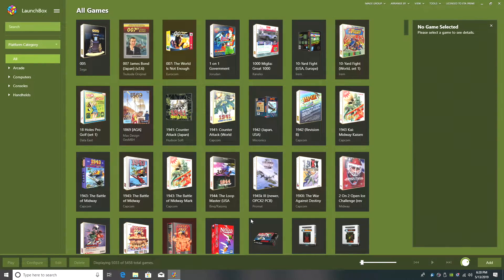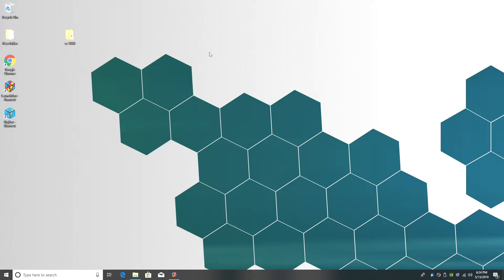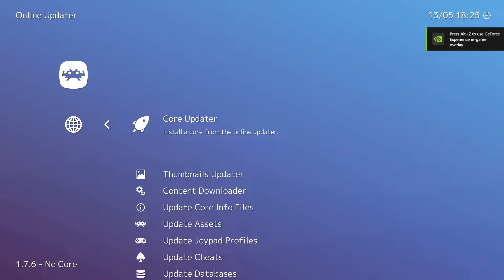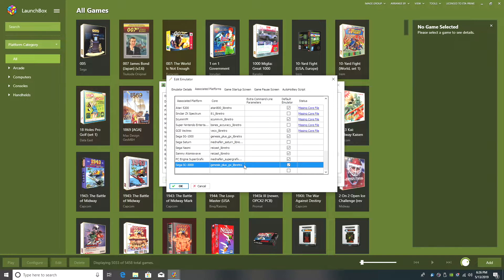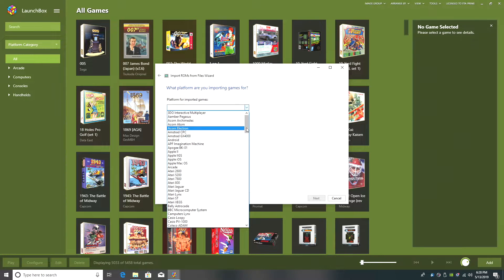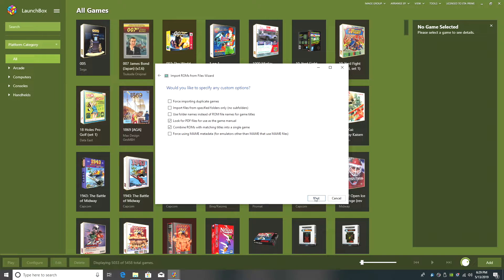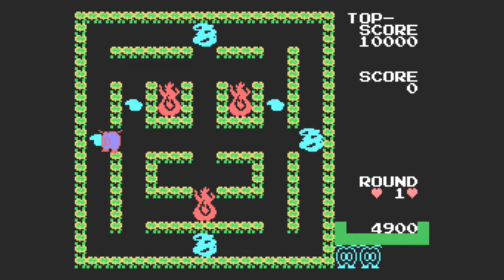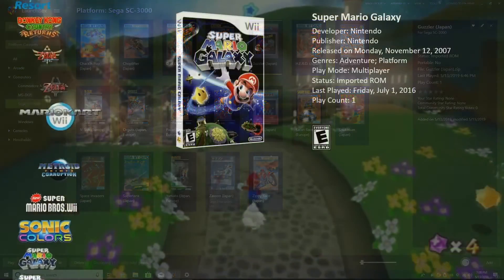Sega SC 3000 - LaunchBox Tutorial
In this video, I show you how to get the Sega SC 3000 emulator up and running in LaunchBox / Big Box using Tetrarch and the Genesis Plus GX Core!